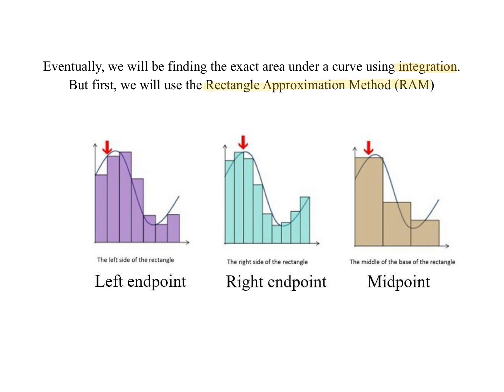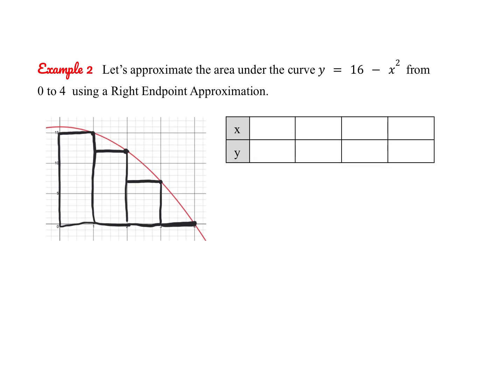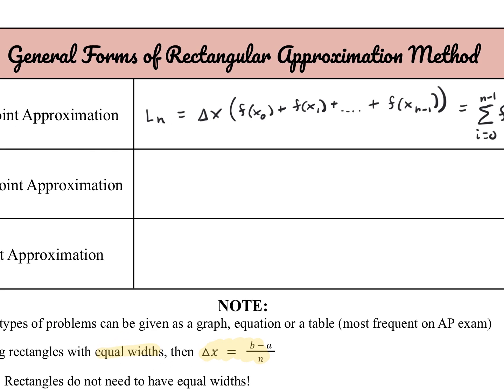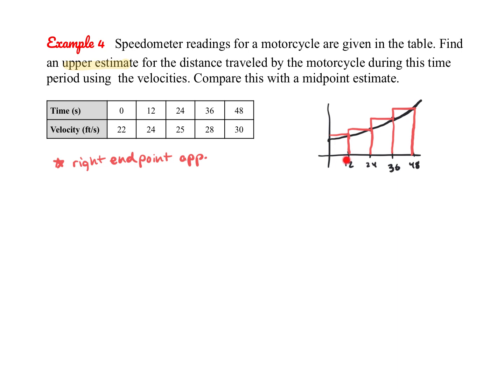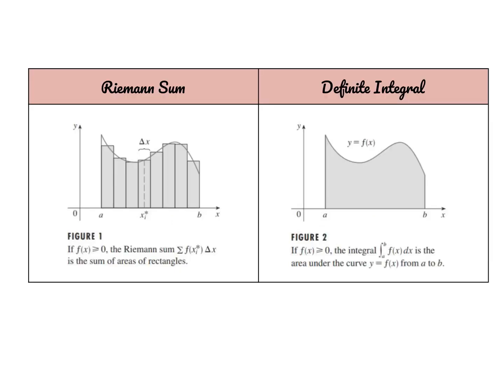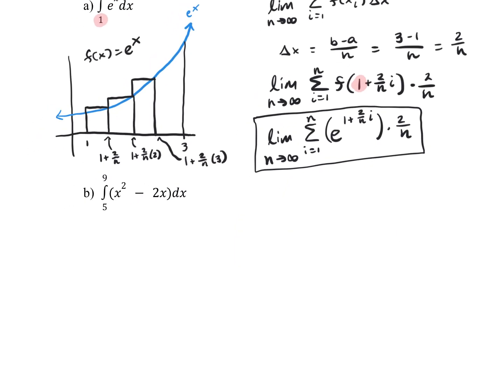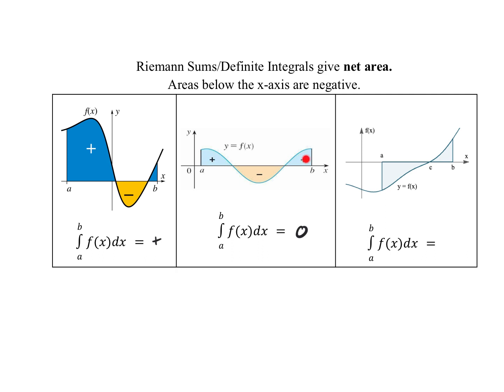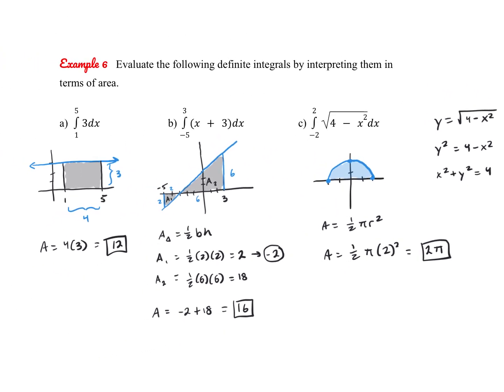Areas, Distances, and Definite Integrals